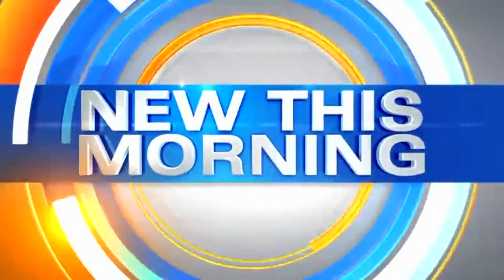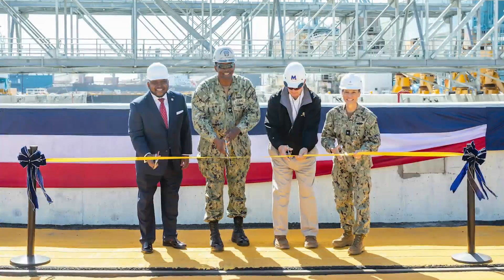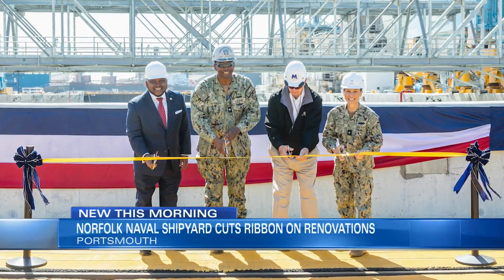Norfolk Naval Shipyard gives first look at dry dock renovations